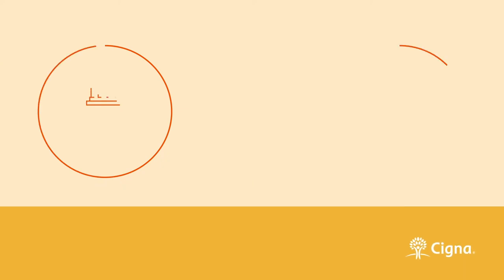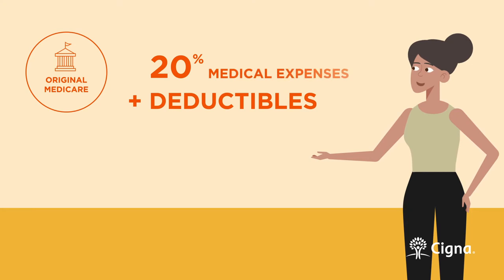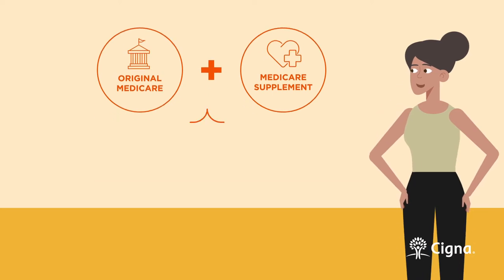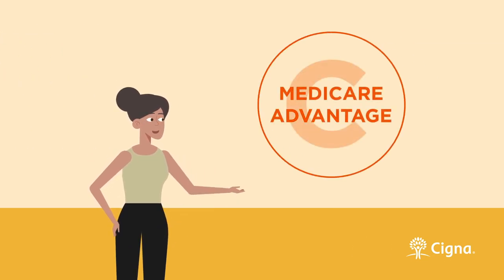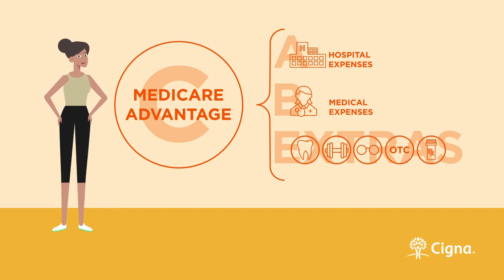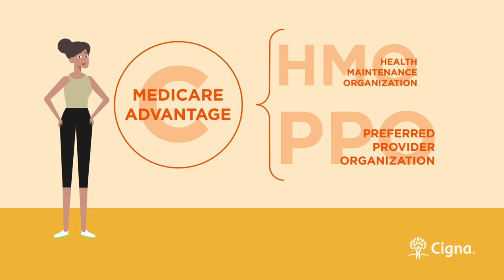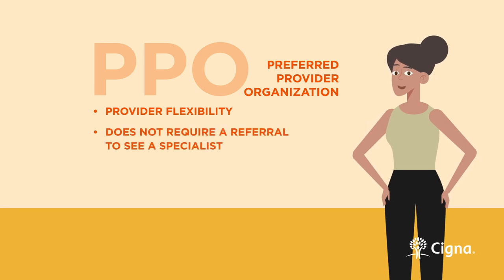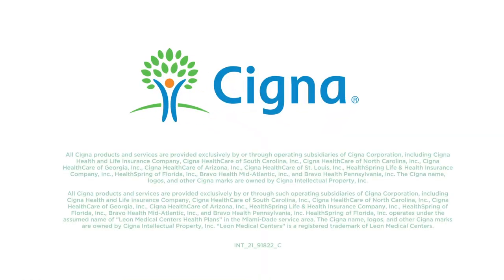Medicare Plan Types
This video is part of a series, which includes 9 fully animated videos. The purpose of this video is to educate Medicare beneficiaries about their Medicare options.